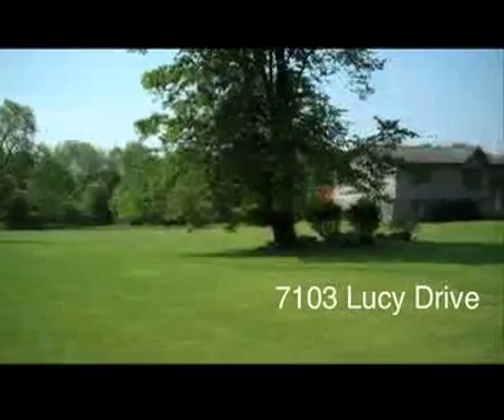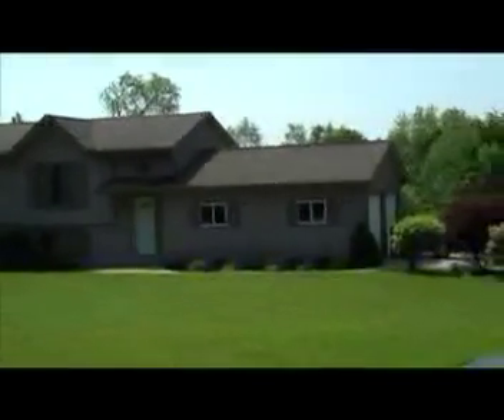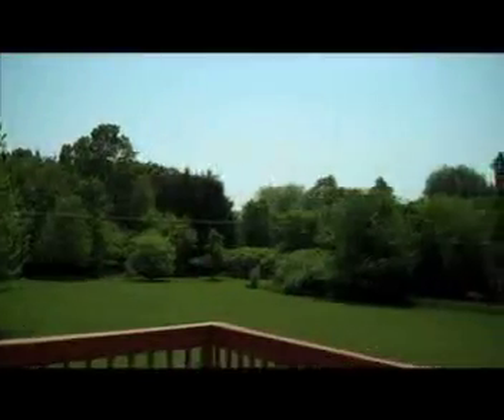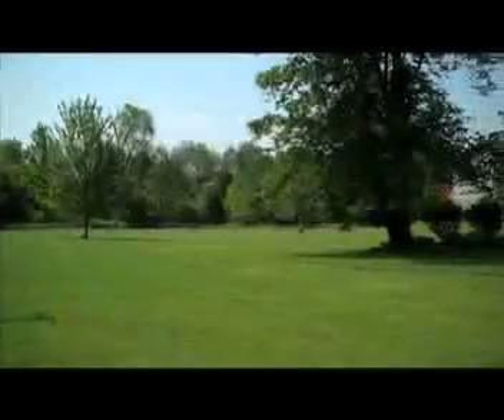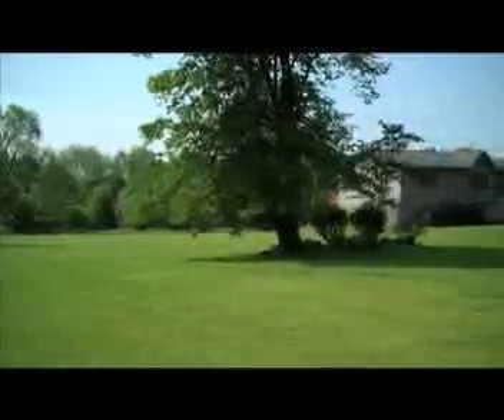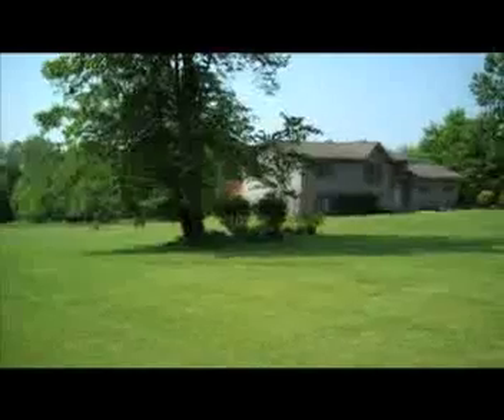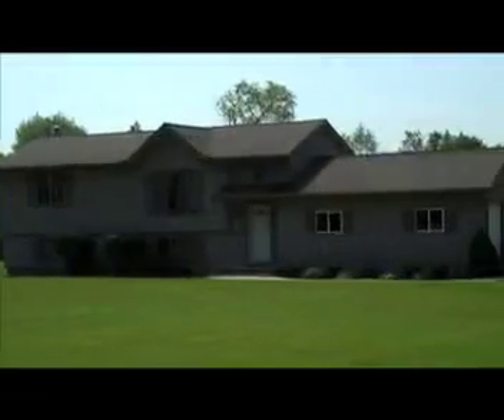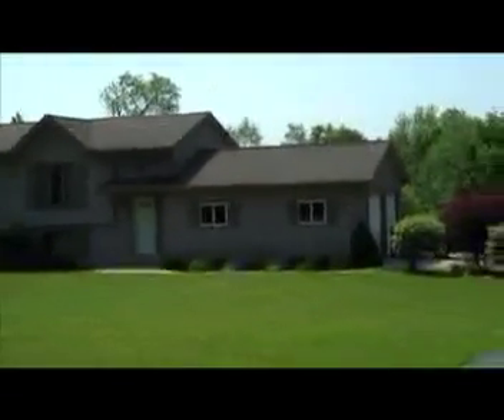7103 Lucy Dr. - Dexter, MI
COME HOME TO ALL THAT THE COUNTRY HAS TO OFFER INCLUDING VIEWS OF NATURE ALL AROUND! WELL MAINTAINED & READY TO MOVE IN, YOU WILL FIND FAMILY FRIENDLY LIVING ON ALMOST 3 AC. ONLY 18 MINUTES TO DOWNTOWN ANN ARBOR & NESTLED JUST NORTH OF THE CHARMING VILLAGE OF DEXTER. CATHEDRAL CEILINGS, NEW CARPET, UPGRADED STAINLESS APPLIANCES, BOSCH DISHWASHER, EXTENSIVE DECK SYSTEM, ANDERSEN DOORWALLS, WOOD WINDOWS, GENERATOR PANEL & MORE. GREAT LOCATION WITH KROGER, BUSCHS, & COUNTRY MARKET ALL WITHIN LESS THAN A 10 MINUTE DRIVE.